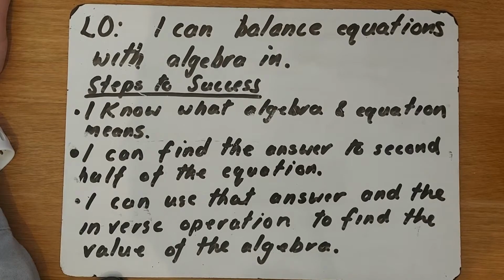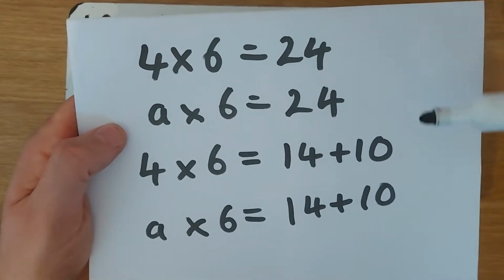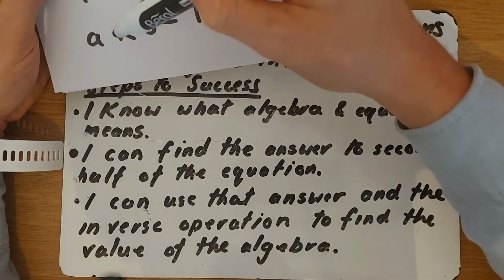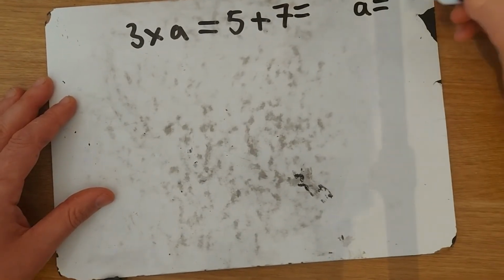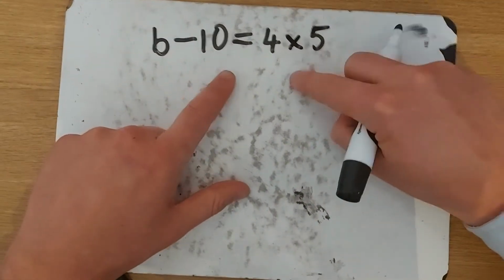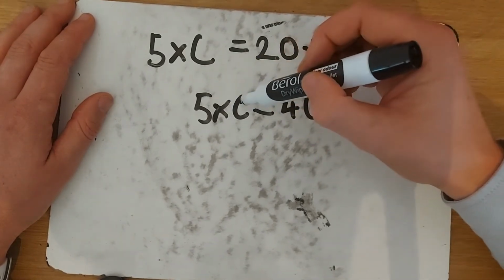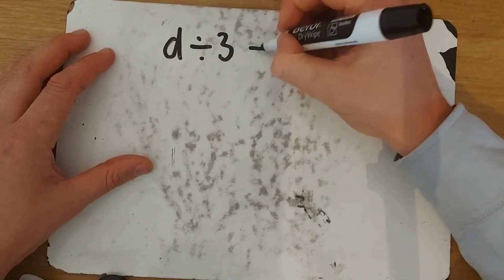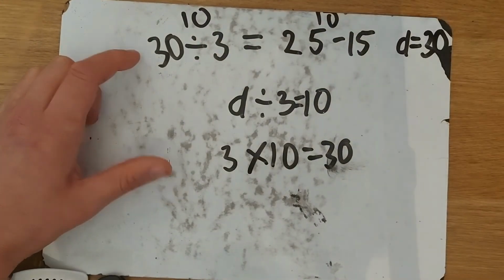I can balance equations